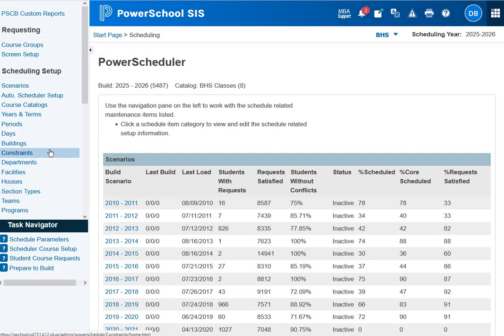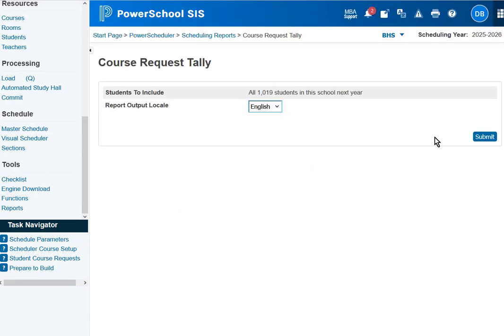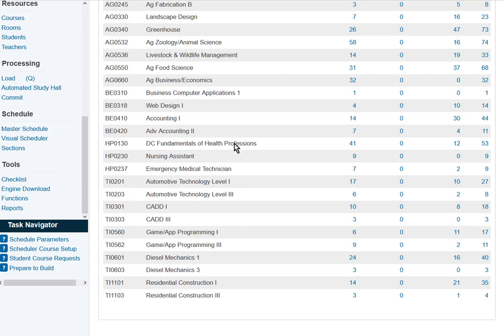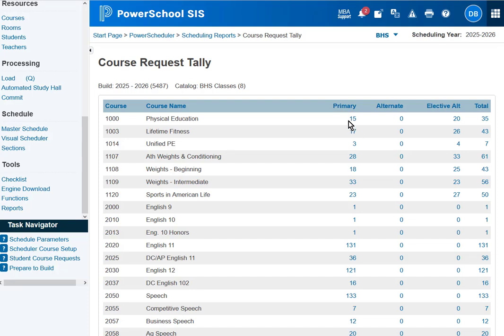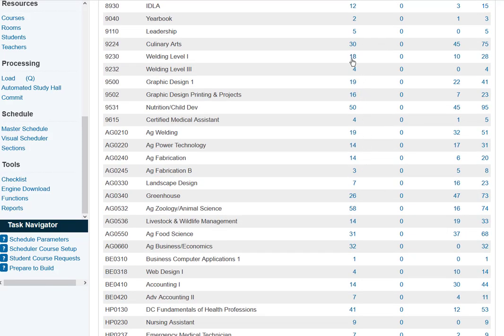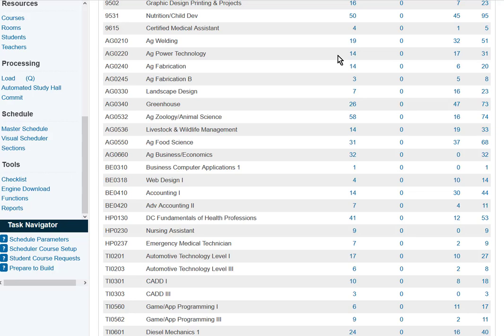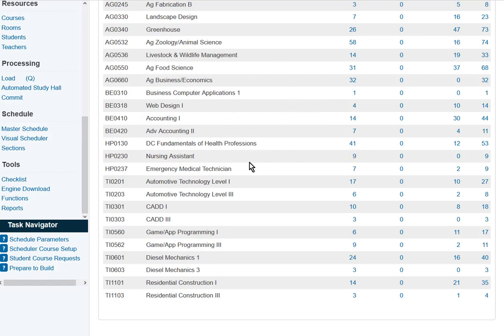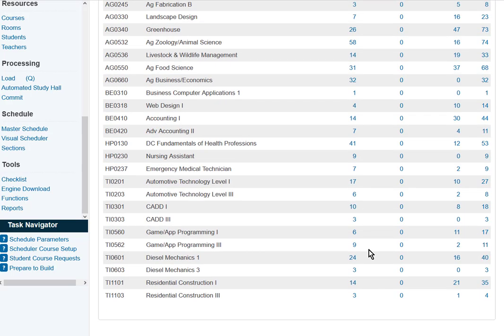Viewing Course Requests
This is a video to view course requests for particular classes in PowerSchool for the next year.